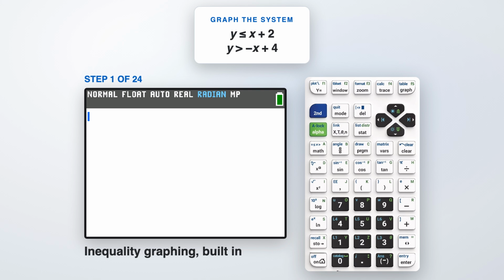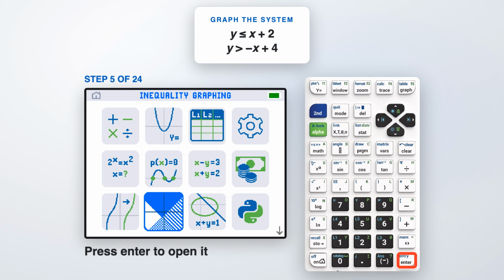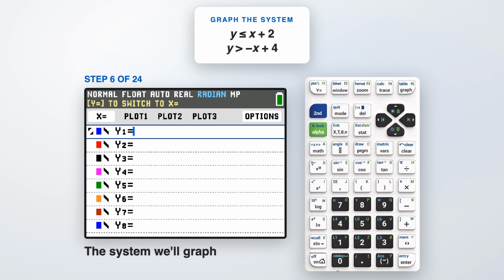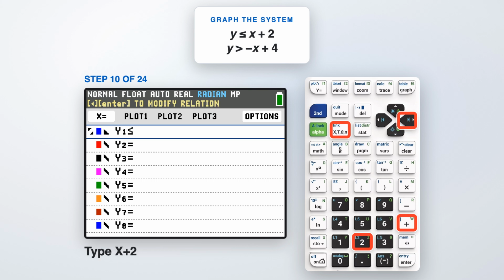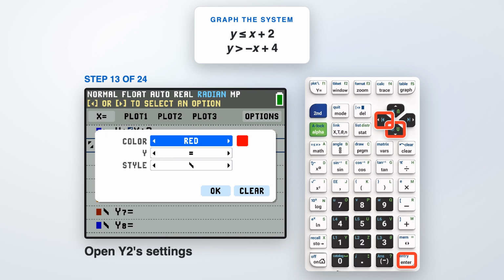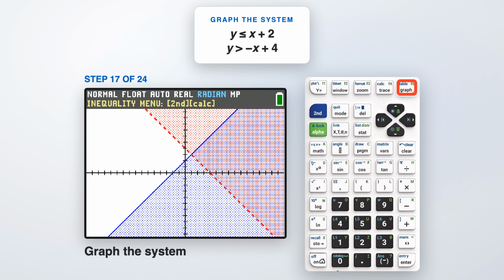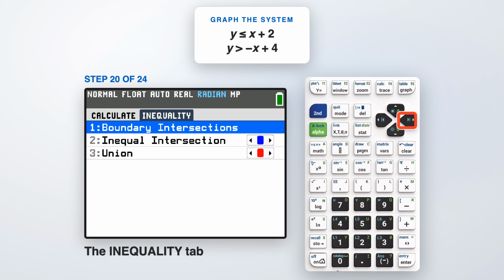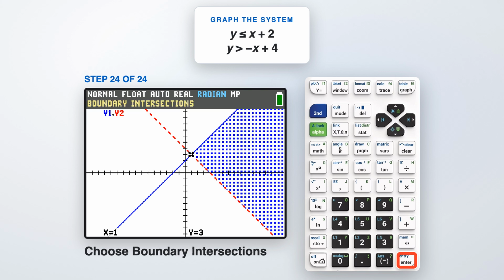How to Graph Systems of Inequalities on the TI-84 Evo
App missing from your grid? A full memory reset removes the built-in apps. Reinstalling the OS brings them back

The TI-84 Evo has an Inequality Graphing app built in. This video shows where it lives on the app grid, how a Y= line turns into an inequality (solid or dashed boundary, shading on the correct side), how to graph a system of two inequalities, and the menu view that shades only the solution region and marks its corner point.

0:00 Open the app
0:38 Type the system
1:18 Add the second
1:58 Shade the solution
2:25 Find the corner